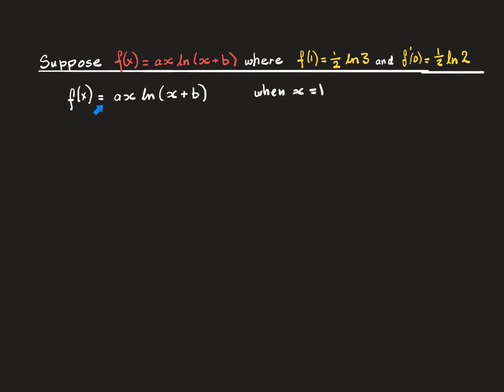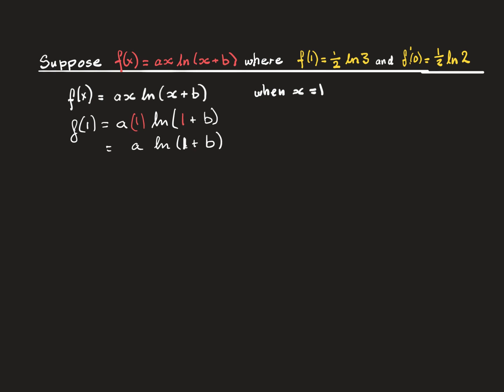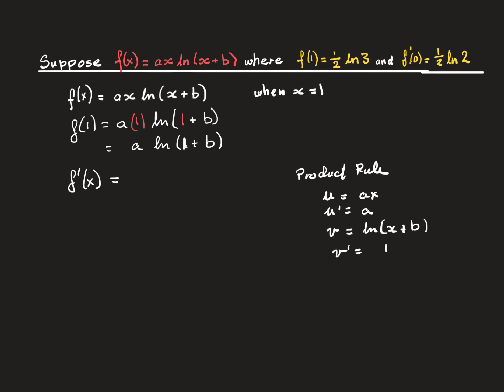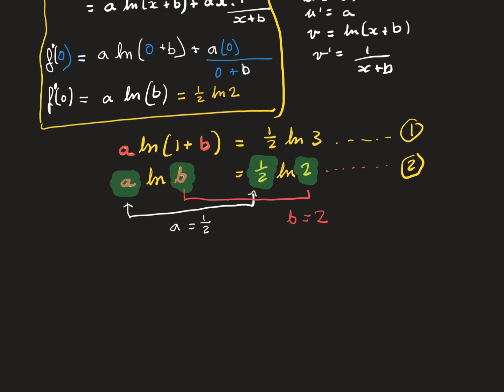Maths Methods 12 - 2G. Q7 page 50 -Derivatives of logarithmic functions - Excel at School